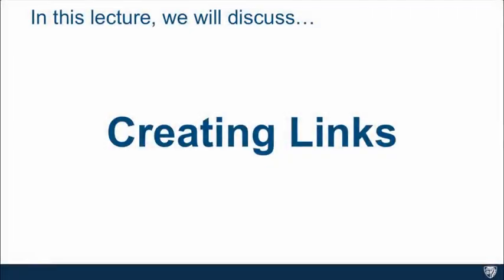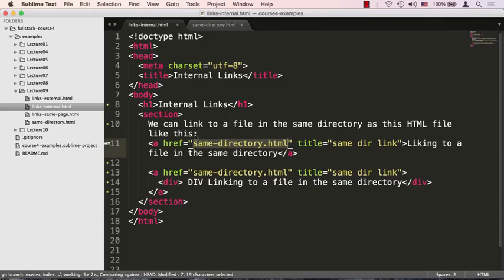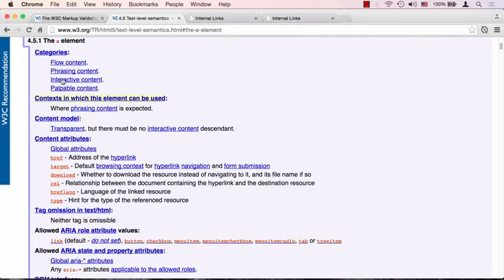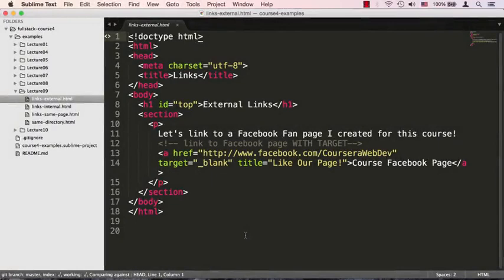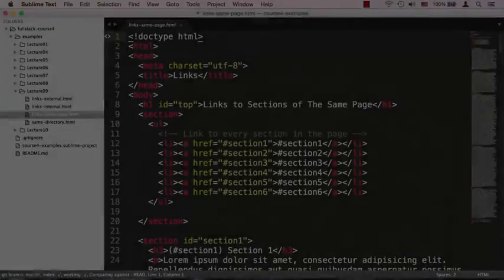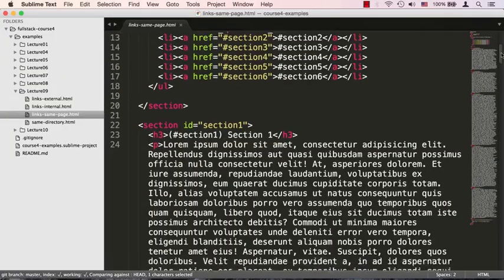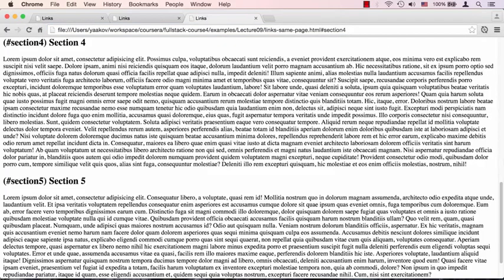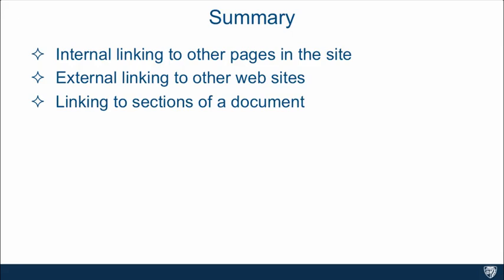Lecture 9: Creating Links